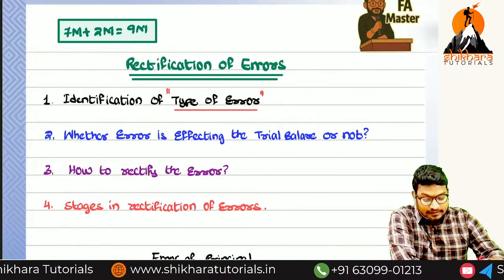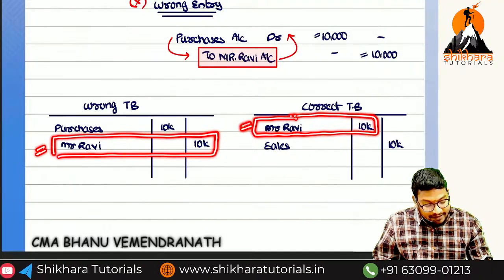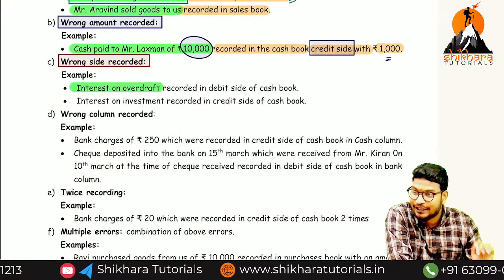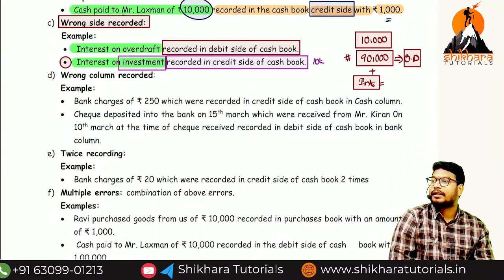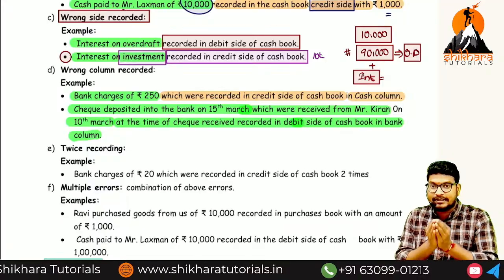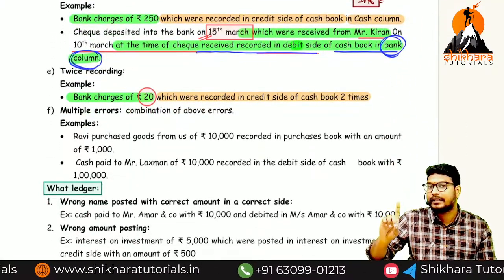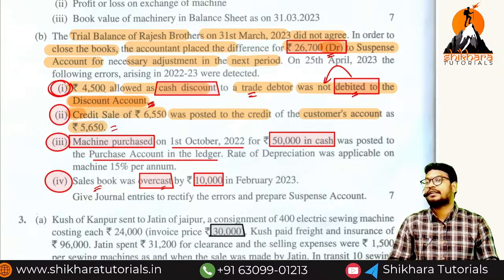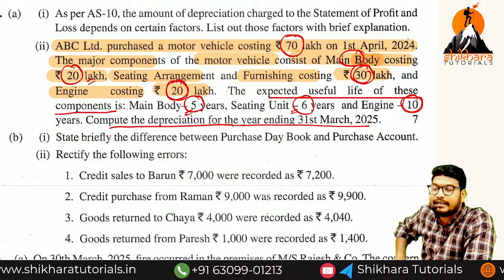CMA INTER | P6:FINANCIAL ACCOUNTING | CLASS 10 | JUNE/DEC 2026 | CMA BHANU VEMENDRANATH SIR